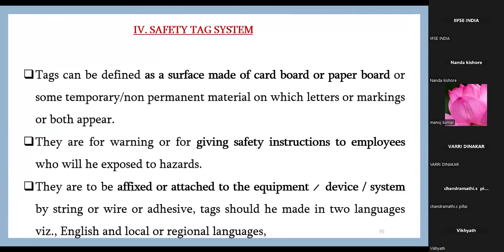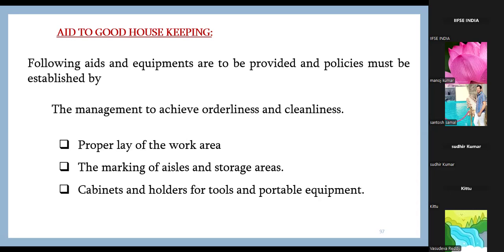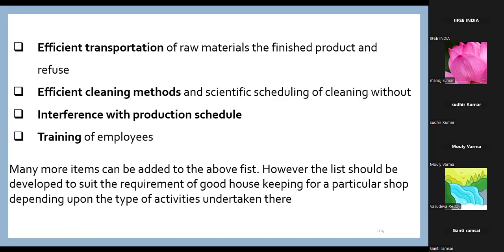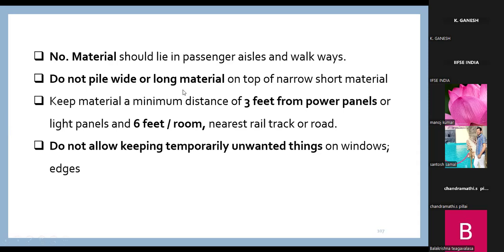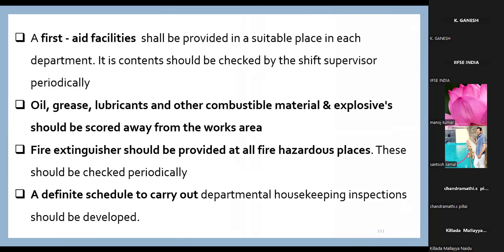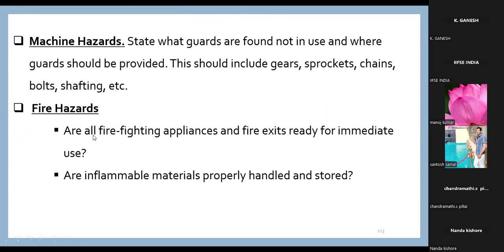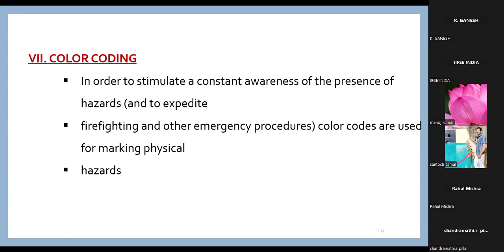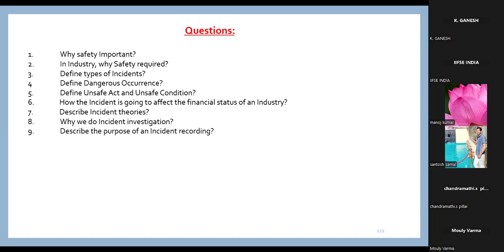Introduction to safety -accident theory and color coding/28.06.2024/SBTET IND